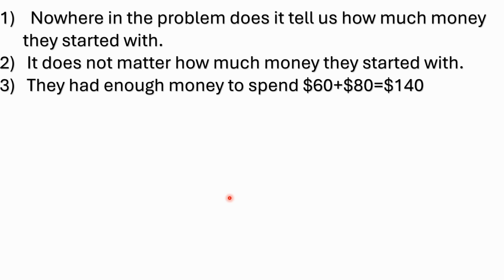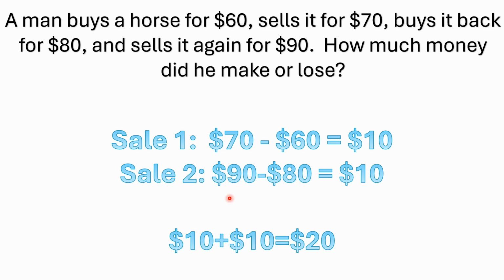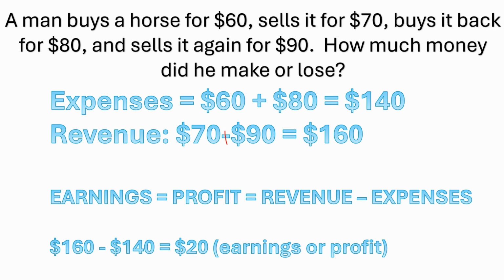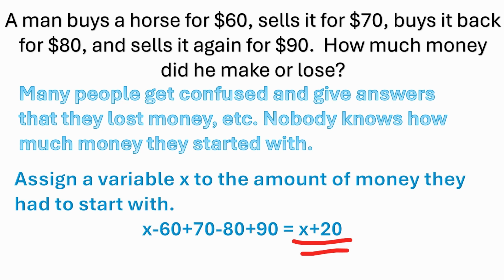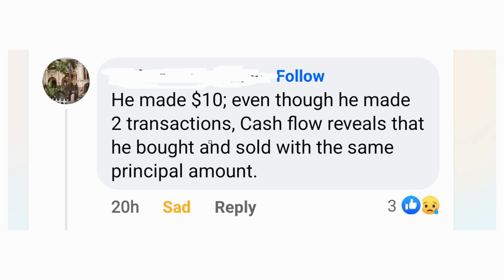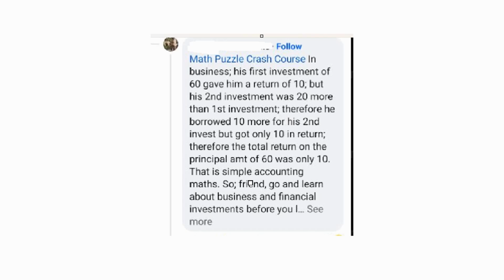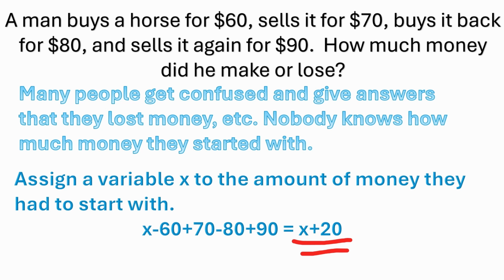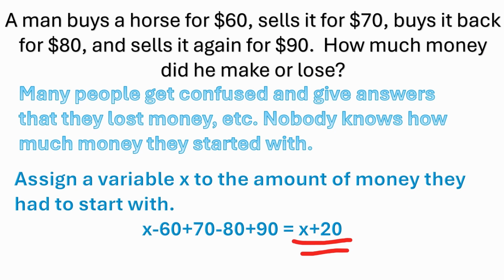A man buys a horse for $60 mathematics problem.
A man buys a horse for $60, sells it for $70, buys it back for $80, and sells it again for $90.  How much money did he make or lose?